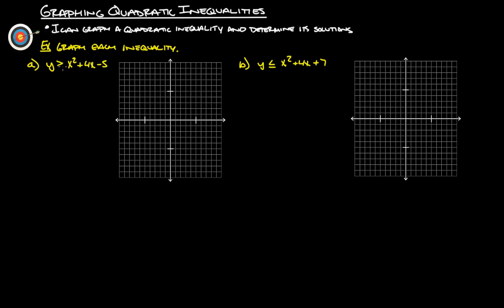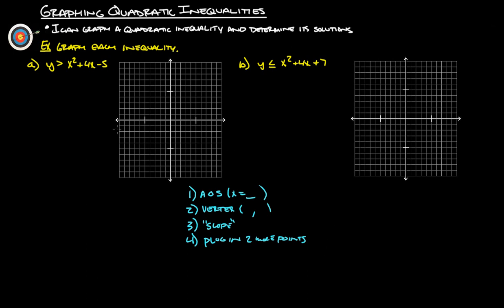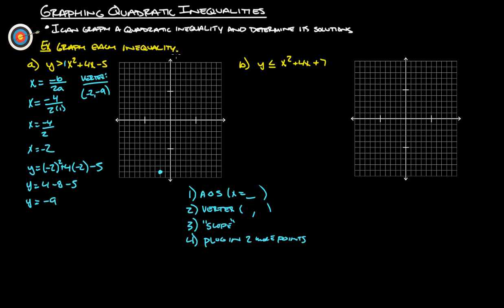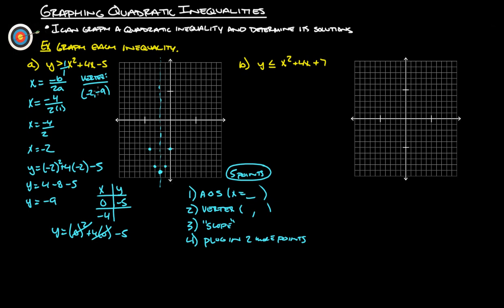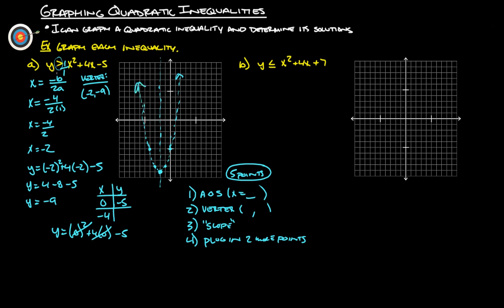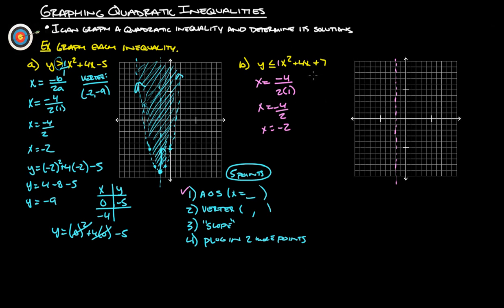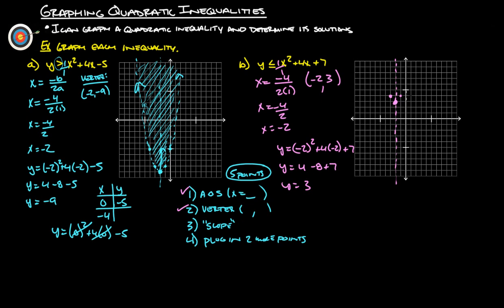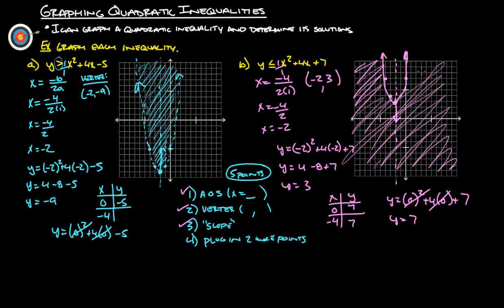12-5 Graphing Quadratic Inequalities